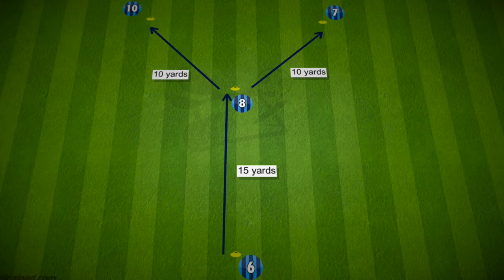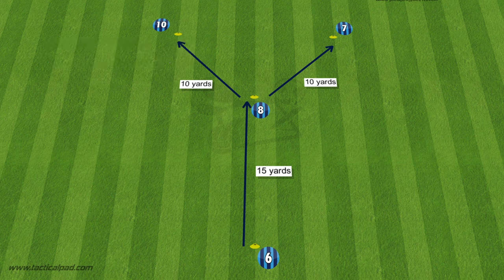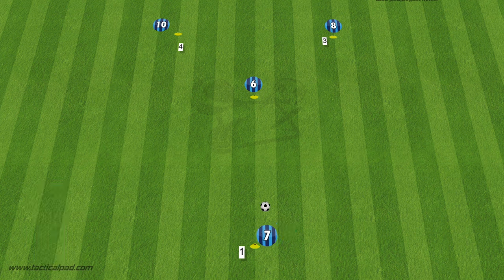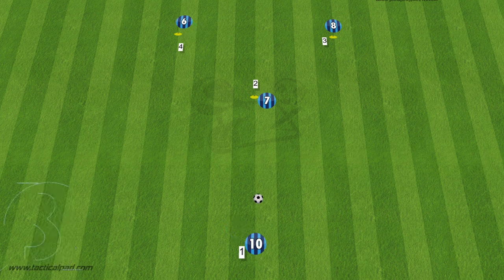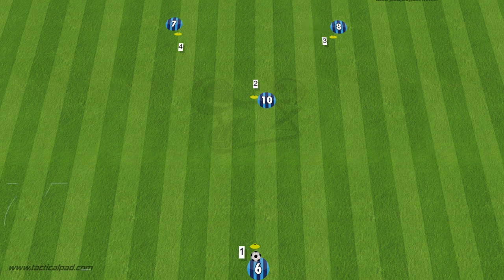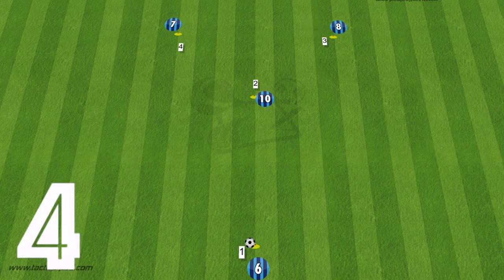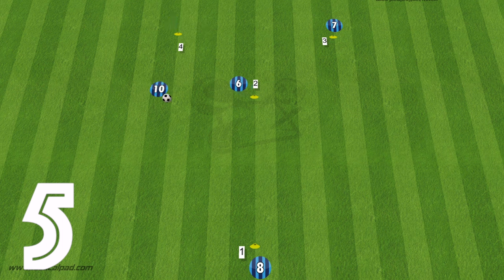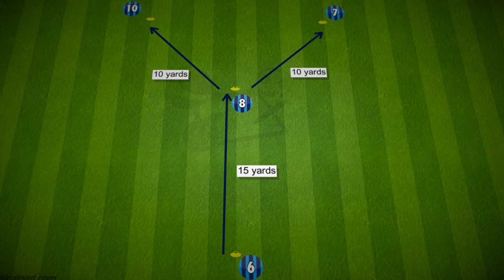'Y' Passing Pattern | 5 Variations | Combination & Third Man Run | Football/Soccer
Training Gear We Use!
Set of 50 Cones
Set of 20 Flat Disks
SKLZ Hurdles
SKLZ Ladder
Soccer Tennis Net
Pop Up Goals
Poles (For Grass)
Poles (For Turf/Astro)
Bibs (All Sizes)

Coaches Gear We Use!
LCD Tactic Board
Magnetic Tactic Board
Coaches Notebook
Ball Pump
Coaches Seat
Ball Carry Bag
Whistle & Stop Watch Combo

The 'Y' drill has been used by many coaches, and for good reason. The drill is extremely simple to set up, and there are countless patterns that can be created. The drill can start with a simple pass and turn combination (as in variation 1 of the video), and progressed up to combinations that involve third man run, and overlap runs.
Be sure to get creative with this drill!